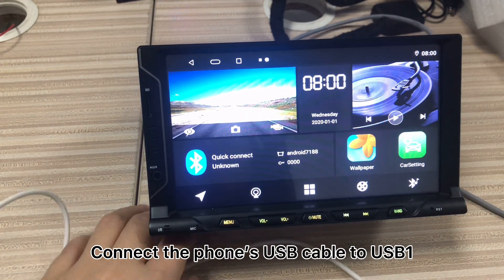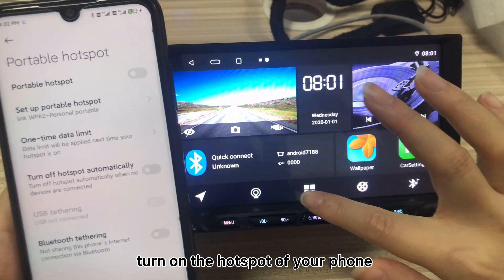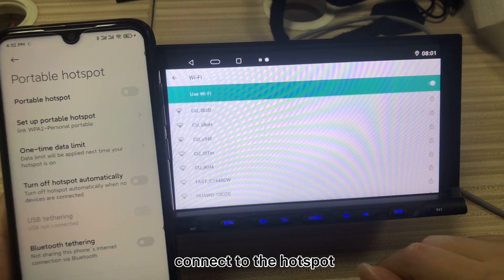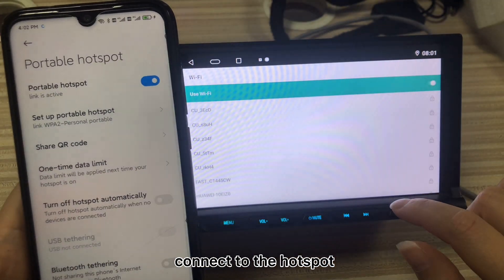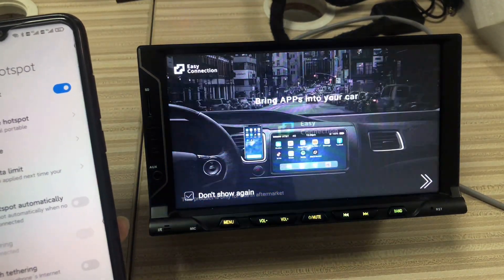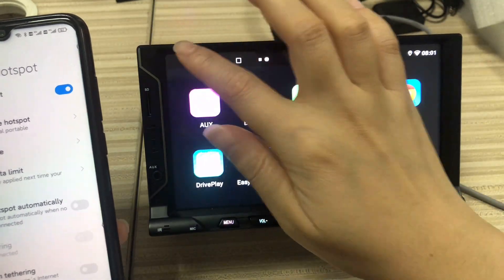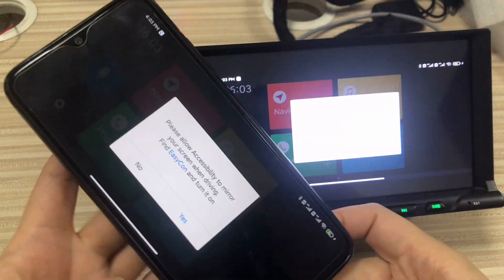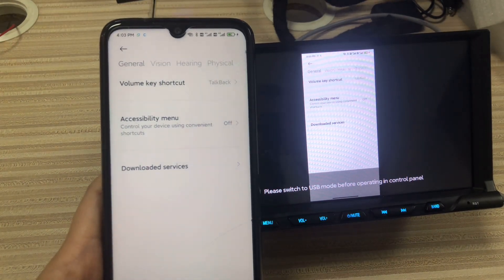How to connect Easyconnection to your Android phone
This video will show you how to connect Easyconnection to your Android phone step by step~ we do concern about every coin of our customer feedback~ so just follow us~ we will always try our best to help you~~

Step1  Connect the phone’s USB cable to USB1
Step2  connect to your phone
Step3  turn on the hotspot of your phone
Step4  connect to the hotspot
Step5  turn on the Easyconnection (NOTE: the app must be downloaded via the code)
Step6  connected successfully

Product Links on Amazon

The official Amazon store

Hope this video can help you~~~ Please keep in mind I'm always online to help you solve any problems.

We will activate your Warranty and enrolled you as our VIP customers after you contact us on the Facebook Please join our FB group (Binize Product Test ) we always posted new GIFTS for our VIP customers FOR FREE.